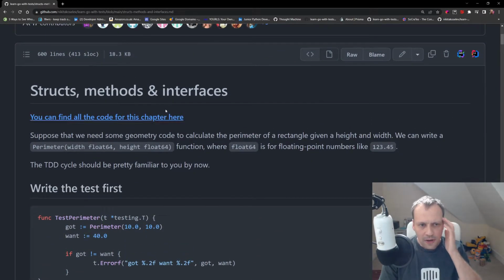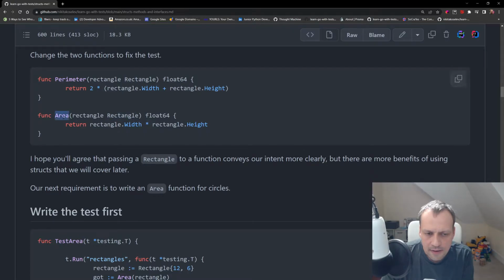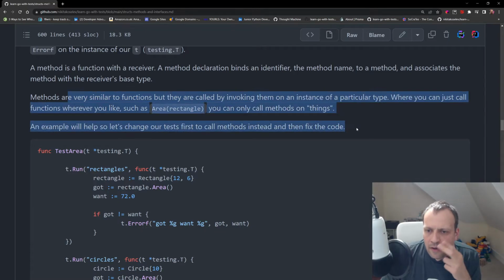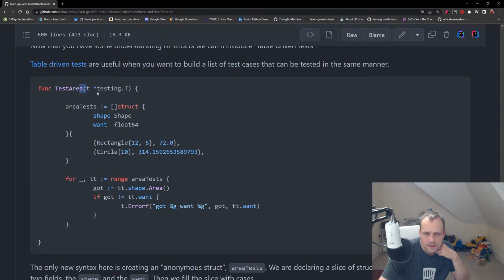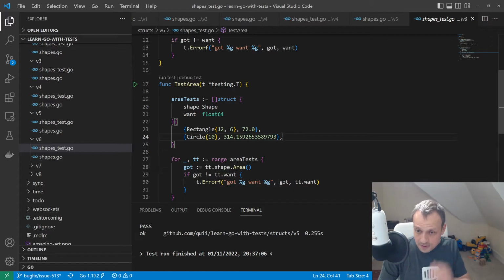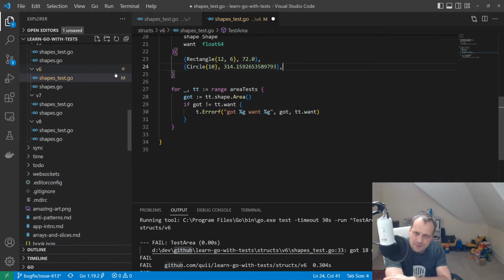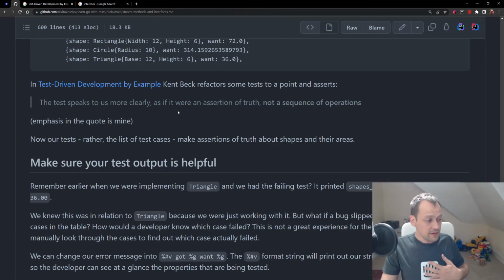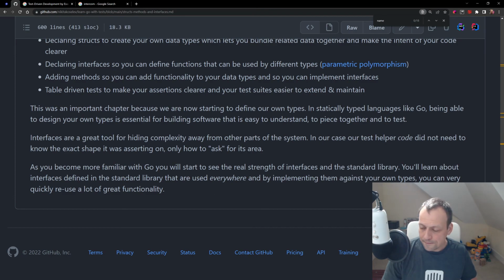Impostor Learns GoLang: Structs, methods & interfaces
This time I learned about Structs, methods & interfaces in Go, based